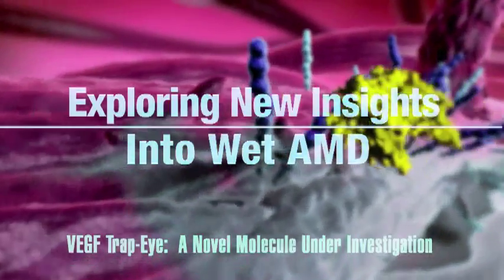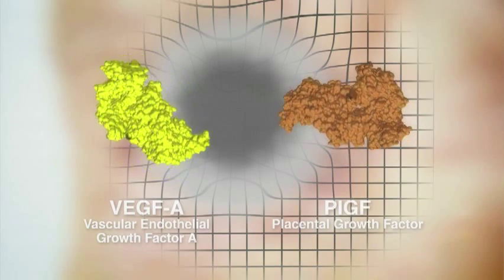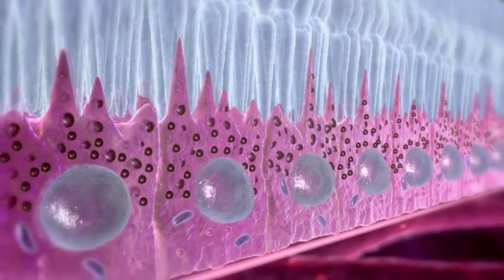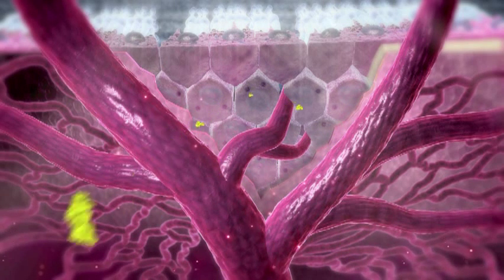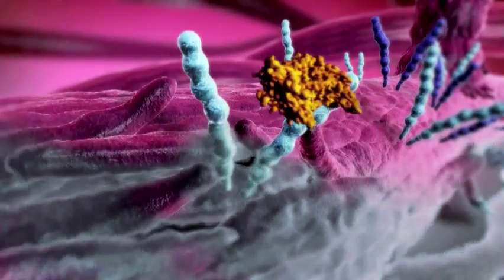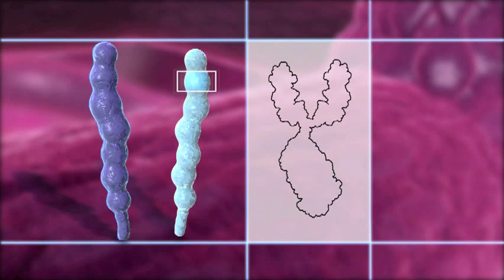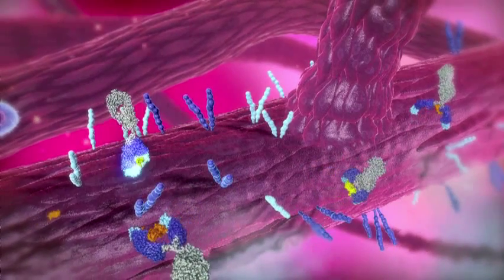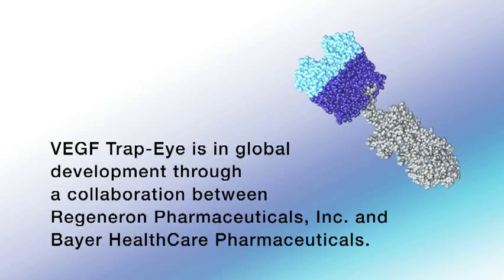Exploring New Insights into Wet AMD | VEGF Trap-Eye: A Novel Molecule Under Investigation